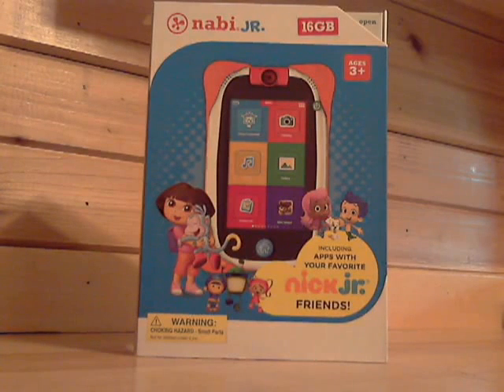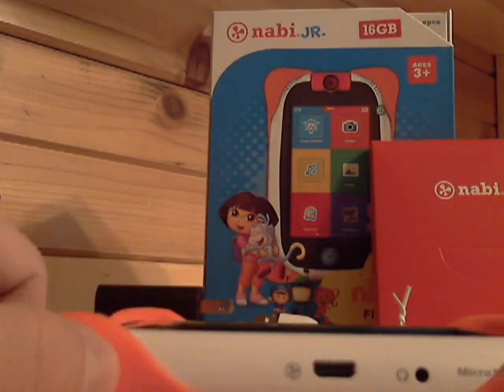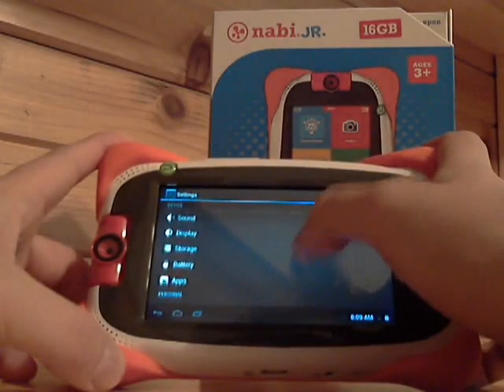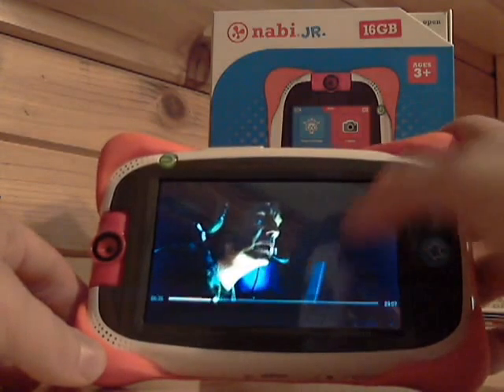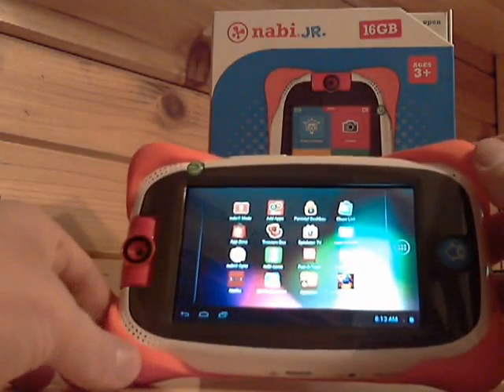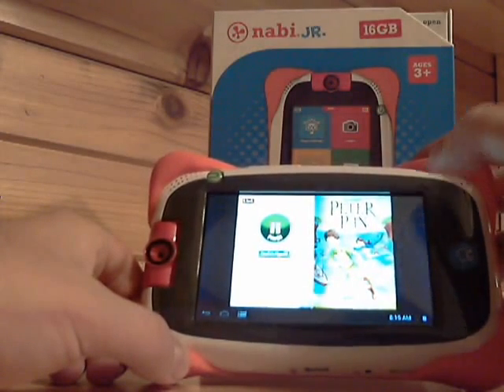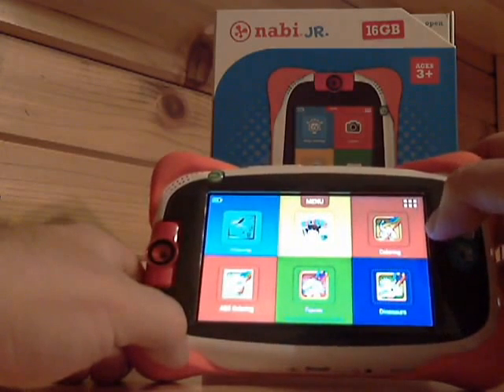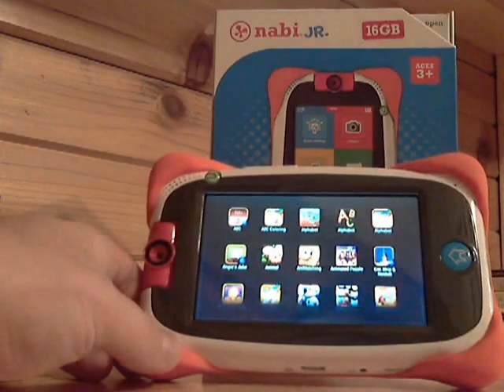Nabi Jr Nick Jr Video Review - Best Tablet for ages 2 to 5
for reviews, video reviews, comparison shopping, and more on all the current top kids tablets. The Nabi Jr Nick Jr video review will show you everything from the specs, unboxing, what's included, and a preview of the content that is included. Plus some additional apps you can add to make it even more fun.